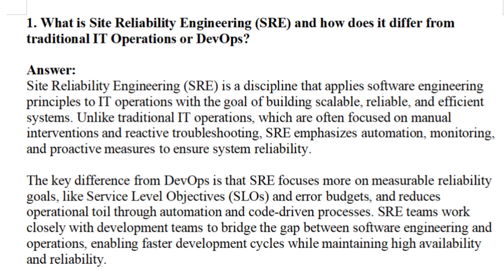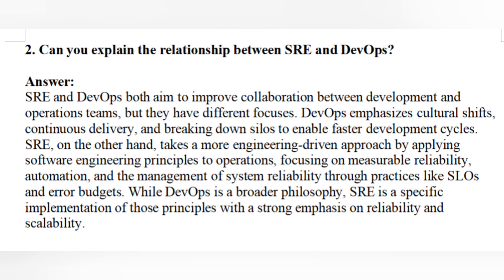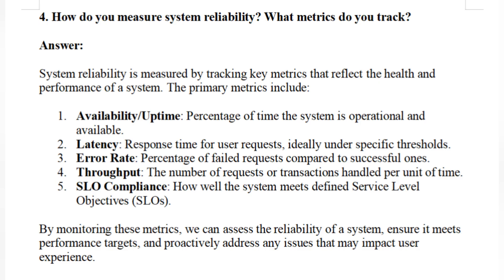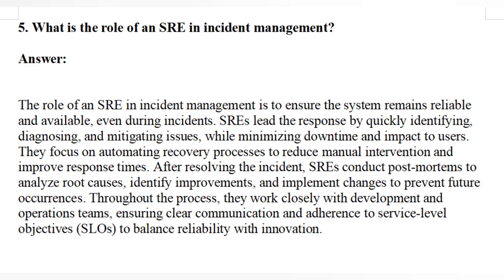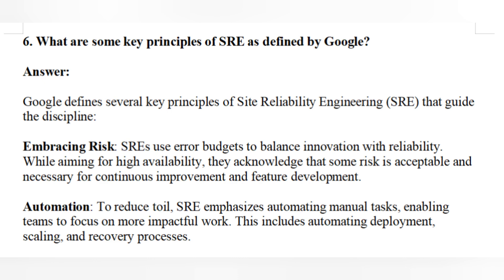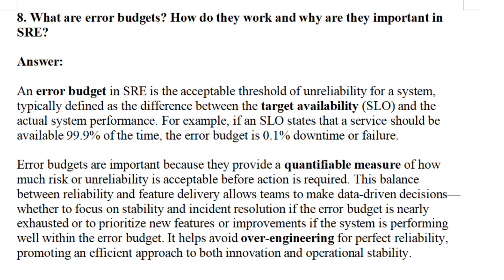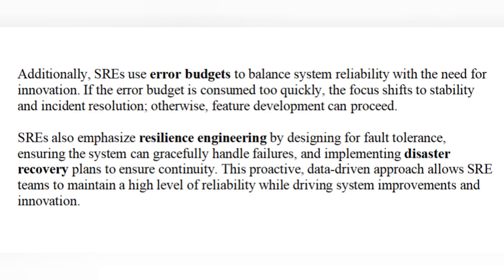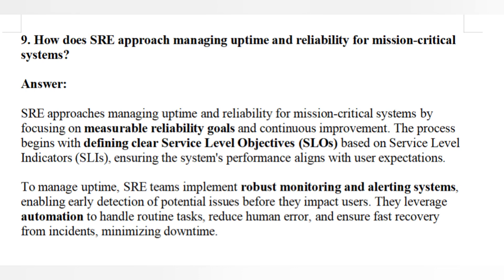SRE Interview Questions | Site Reliability Engineer Interview Questions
sre interview questions and answers
sre interview questions and answers for experienced
sre role interview questions

about - this video contains interview questions and answers for sre or site reliability engineer interview.

your queries

devops scenario-based interview questions devops Behavioral-based interview questions devops aws scenario-based interview questions
devops aws Behavioral-based interview questions kubernetes interview questions for devops
devops cloud engineer interview questions devops AWS Solutions architect interview questions
devops aws cost optimization interview questions devops aws CI/CD interview questions
junior devops engineer interview questions devops aws interview questions for experienced
devops aws interview questions for freshers devops interview questions for experienced devops interview questions for freshers devops experience interview questions devops important questions terraform interview questions
jenkins interview questions for devops experienced devops interview questions for 3 years experience
devops interview questions and answers devops interview questions for 5 years experience
git interview questions for devops engineer linux commands for devops interview questions
devops 3 years experience interview questions devops manager interview questions aws interview questions for devops linux devops interview questions
interview questions for devops engineer senior devops engineer interview questions gcp devops interview questions